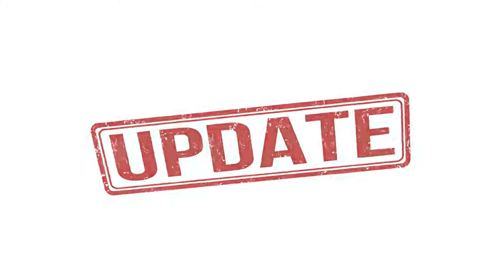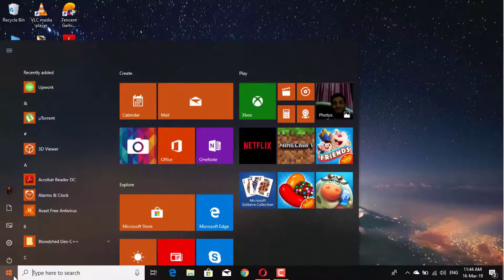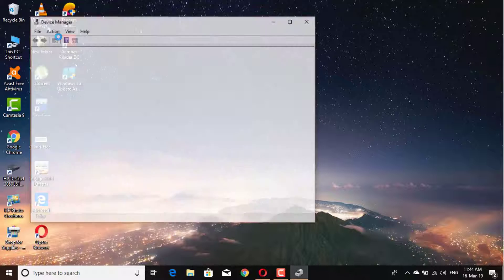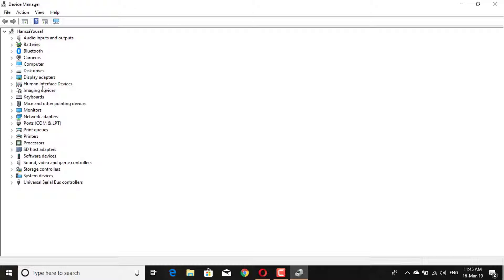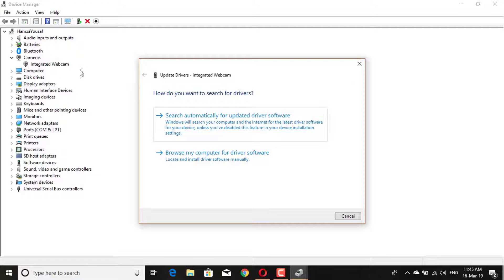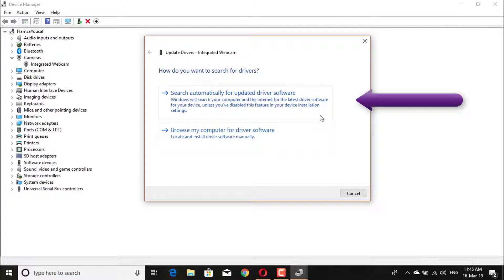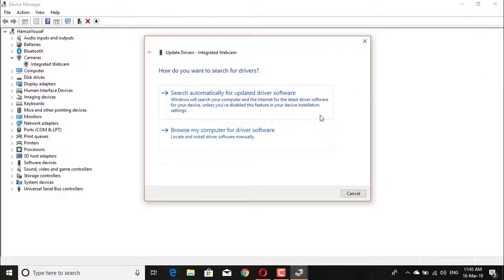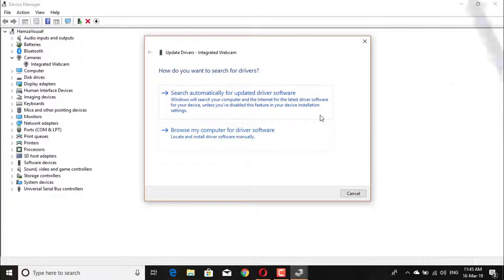HOW TO UPDATE DRIVERS (WINDOWS 10)?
Updating drivers on Windows 10 - quick guide